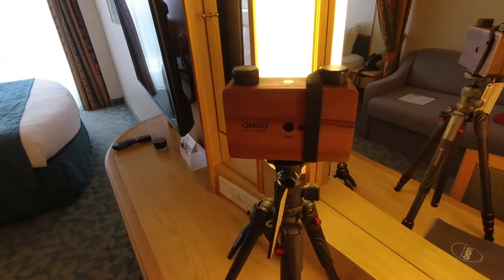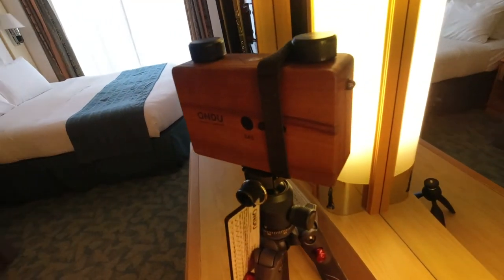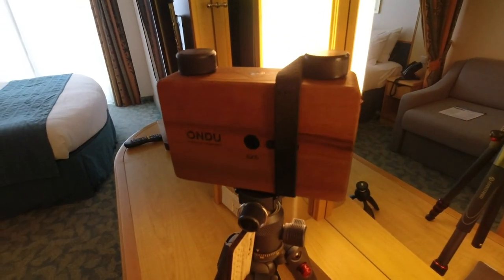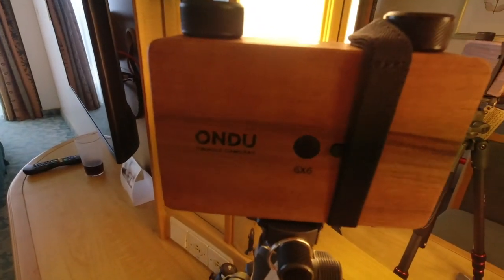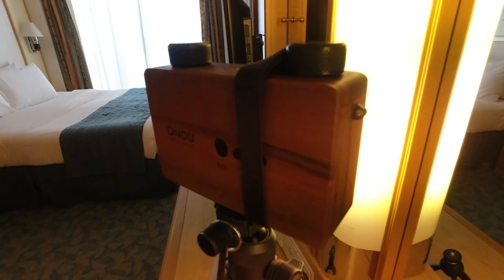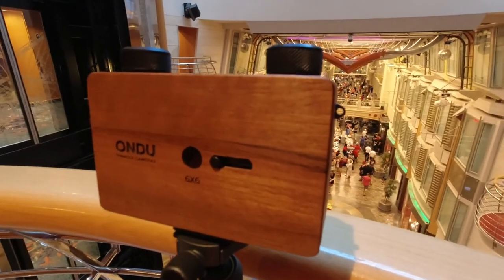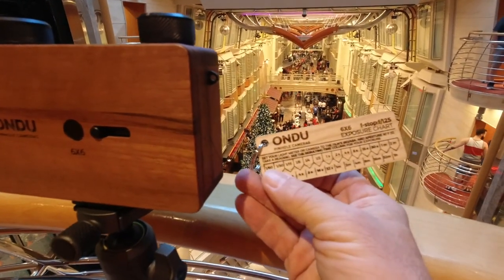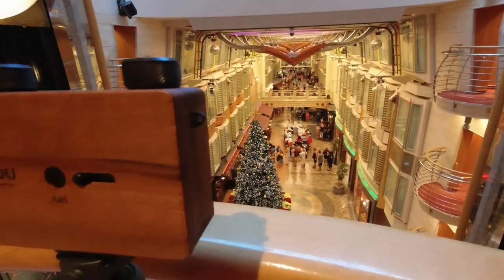ONDU Pinhole Camera fun aboard the Royal Caribbean Liberty of the Seas Christmas Cruise.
Don't beat me up in the comments this video is just for fun.  Although an amateur photographer both film and digital for 30 years now I'm NOT AN EXPERT!  This past December 2019 I went on a Christmas cruise with friends and took along my newly purchased ONDU 6X6 film pinhole camera.  Loaded with Iford HP 400 black and white film I walked the ship taking photos.  I'm new to pinhole photograph but I"m pretty happy with most of the results.  But that is part of the fun.  My only mistake was I only brought one roll of film with me.  I don't really have two assistances, thats an inside joke, but I hate fish.  Remember, this is all in fun.  One of my favorite things is mixing photography and boats!  ONDU cameras at ondupinhole.com.  Photos processed by The Dark Room Photo lab out of California.